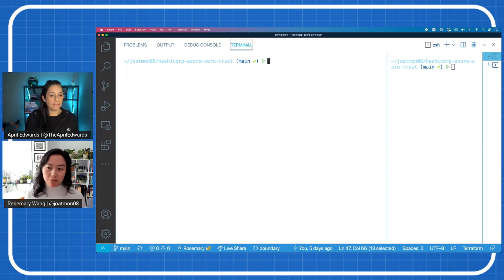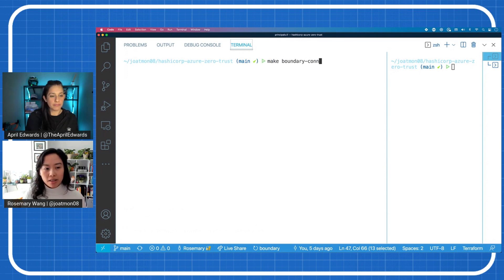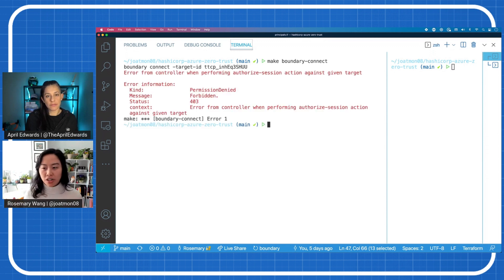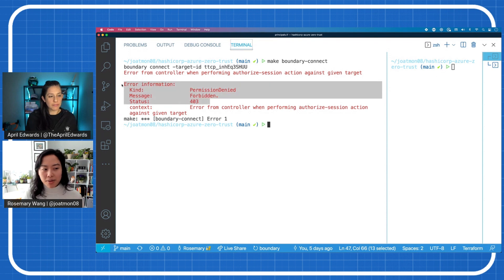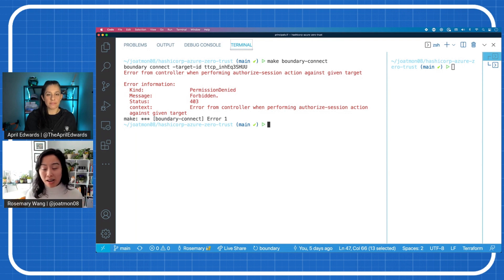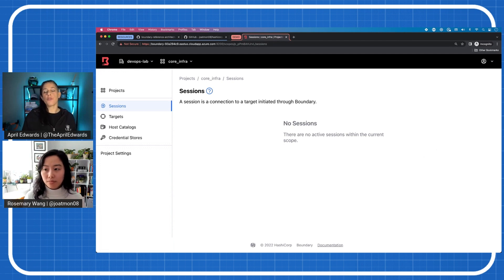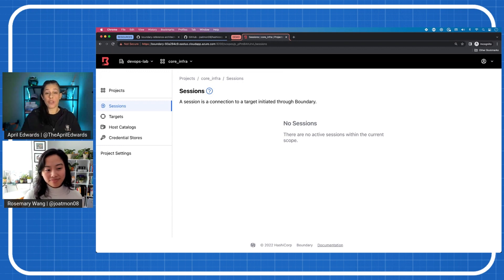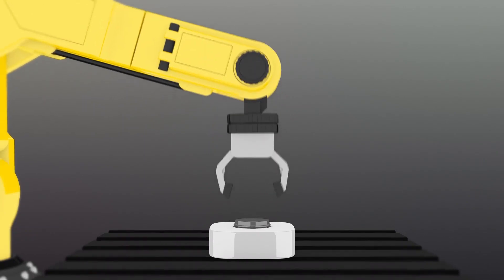DevOps Lab | Getting Started with HashiCorp Boundary and Azure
April Edwards welcomes Rosemary Wang today to walk us through how to get started with HashiCorp Boundary and Azure. April and Rosemary will start with the challenges of secure remote access and how Boundary automates traditional access workflows. Then they'll review Boundary's architecture with Azure environments and show us how to use Boundary with Azure Active Directory to secure SSH access to an Azure virtual machine.

Jump to:
00:00 Welcome to the DevOps Lab
00:45 What is Boundary?
03:15 Overview of Boundary's Architecture
06:28 Using Boundary with Azure Active Directory
08:13 Controlling SSH access to a VM